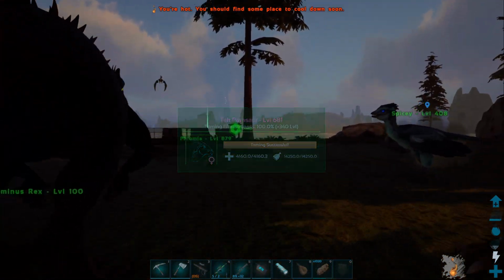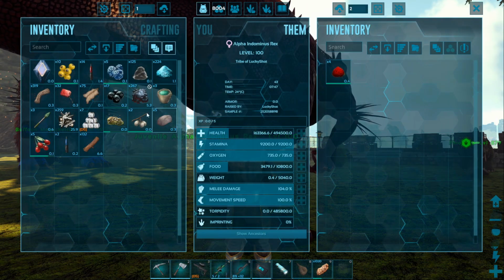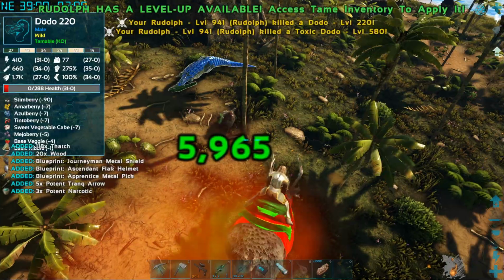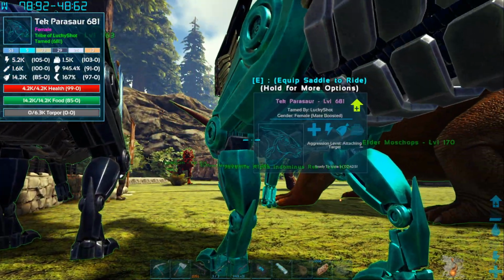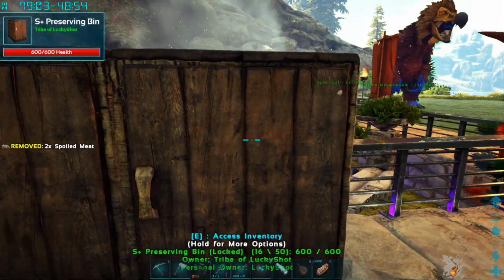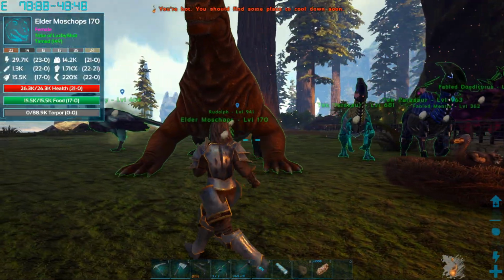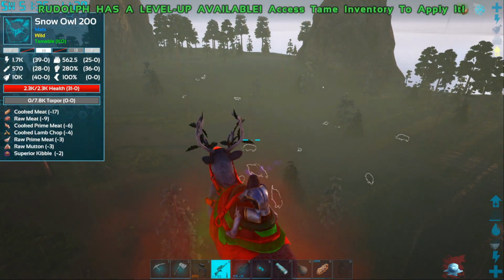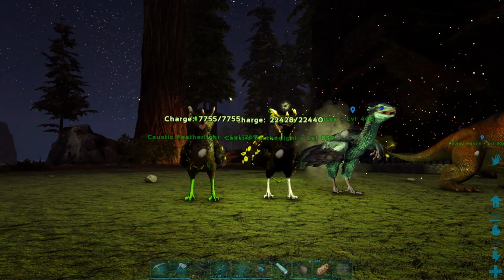I TAMED THIS BEAUTIFUL DARK GRIFFIN | ARK SURVIVAL PRIMAL FEAR MODDED | EPISODE 27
My PC Specs:

Motherboard - MSI X570 PRO
Graphics Card - RX 6800 16GB
RAM - 16 3600 mhz
Storage - 500gb SSD, 1TB SSD and 1TB harddrive